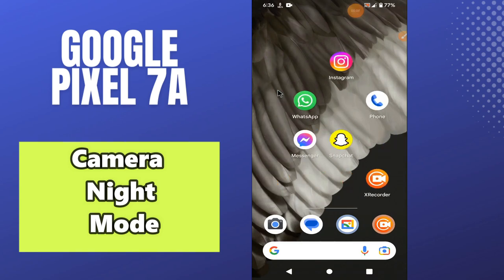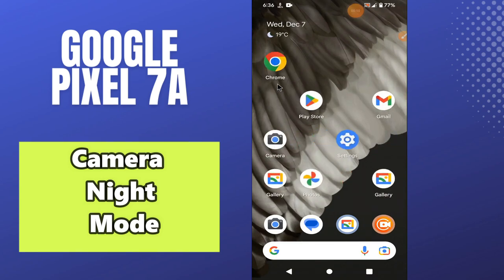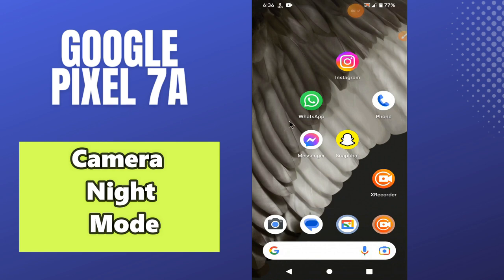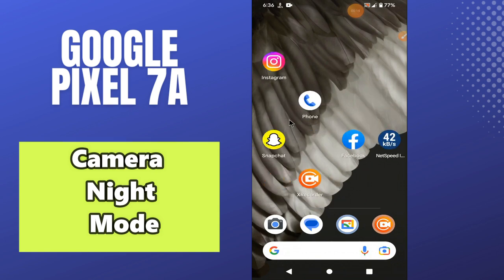GOOGLE PIXEL 7A Camera Night Mode || How to enable camera night mode || Camera night mode settings